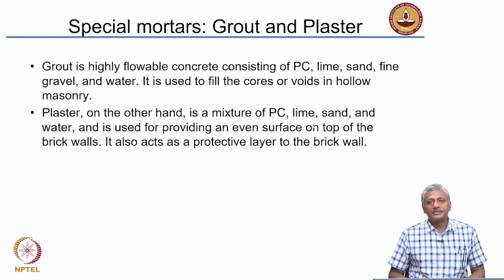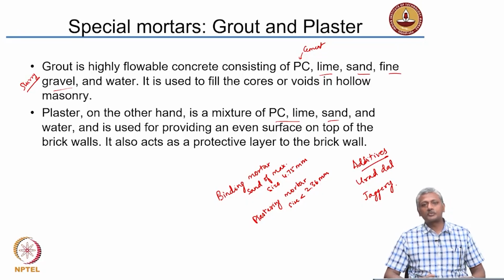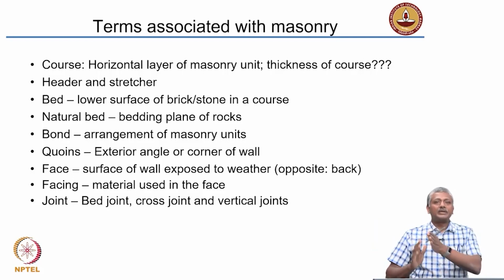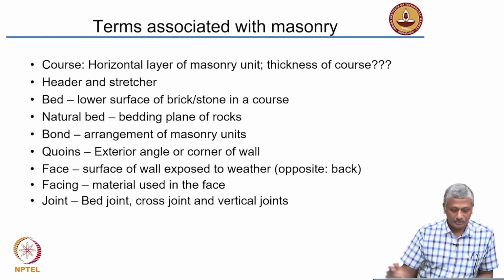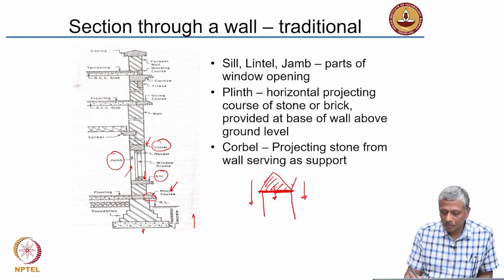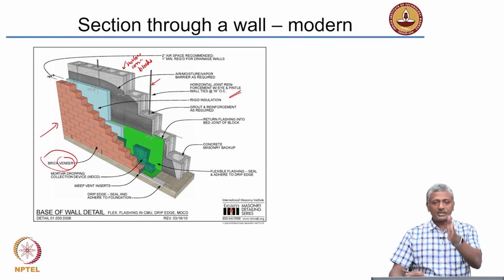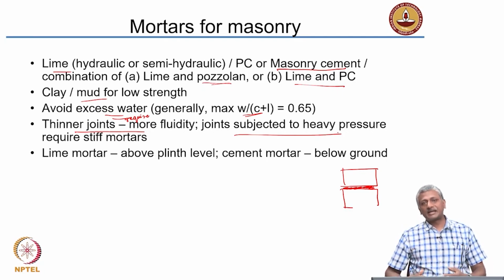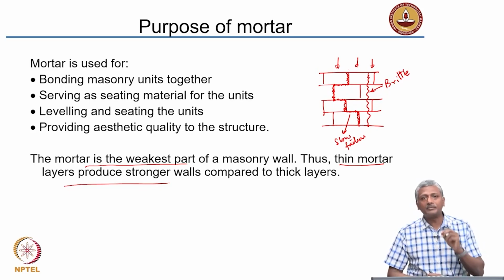Stone, Brick and Mortar 1 (Part 4)